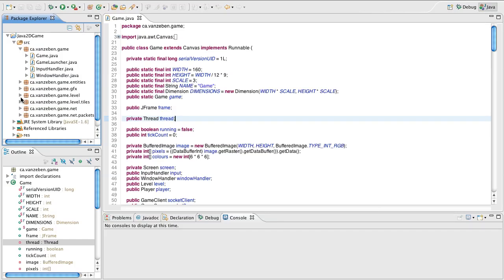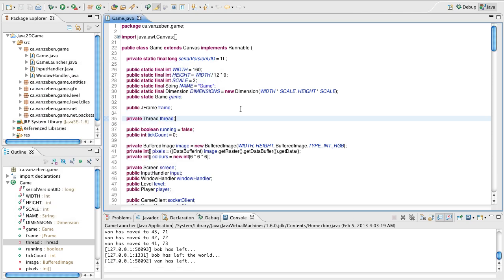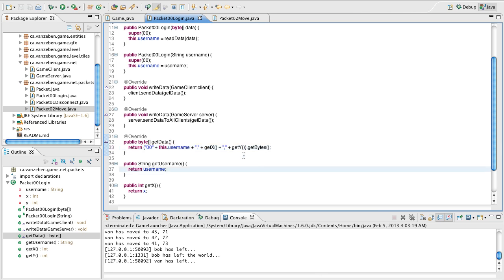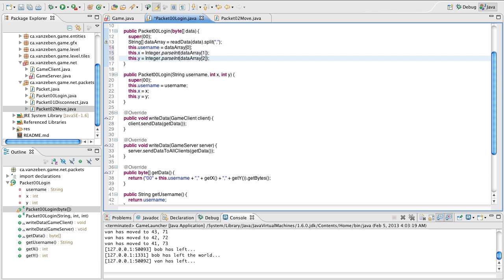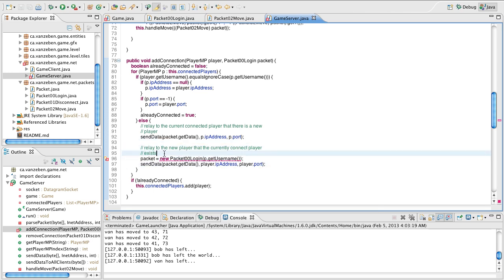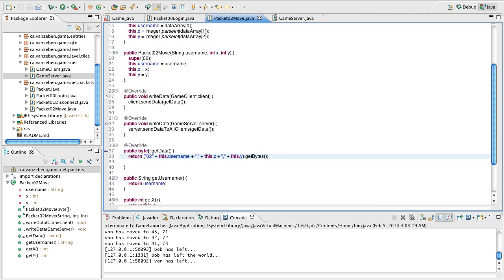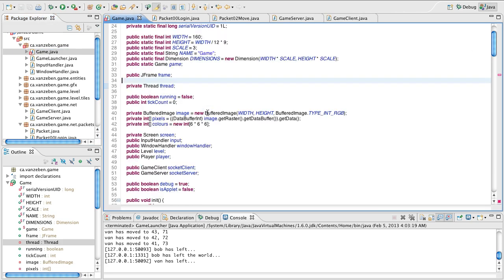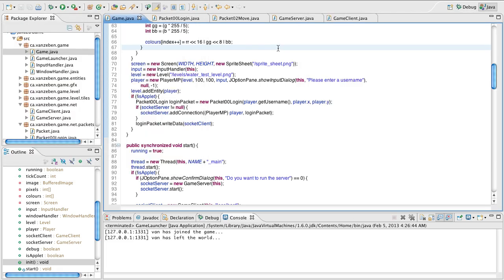Java 2D Game Engine Development - Cleaning up the Login Packet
This episode will help clean up the login packet with some extra data